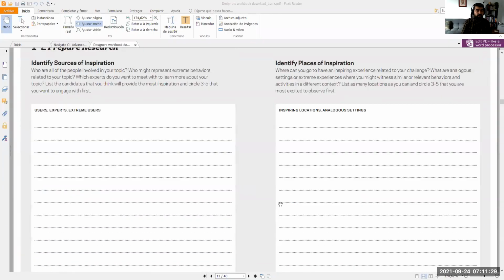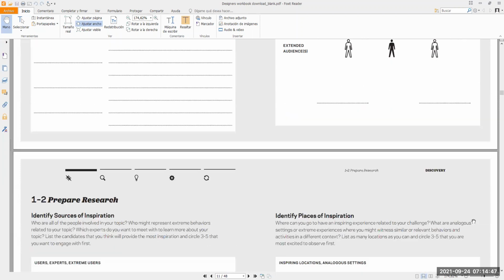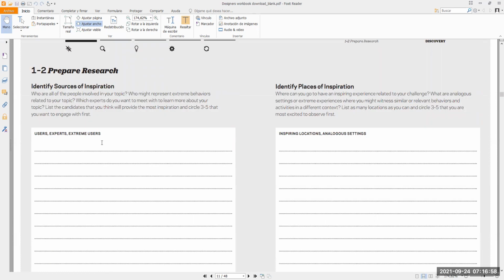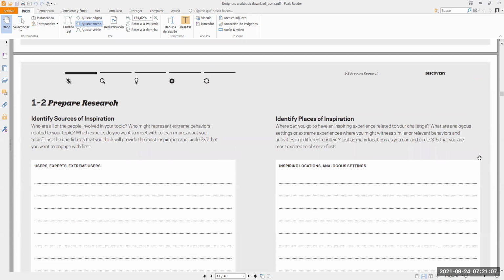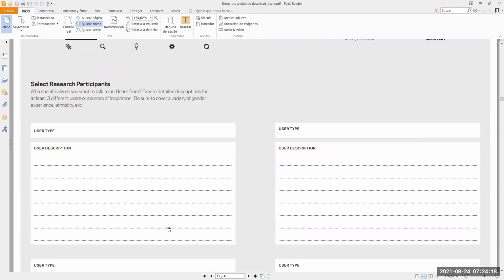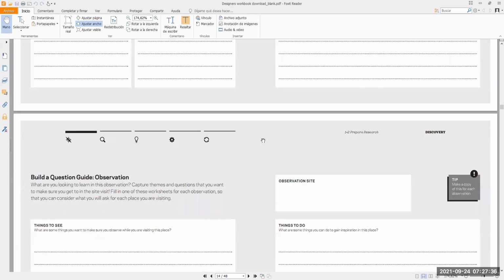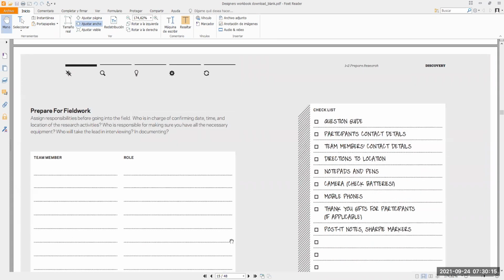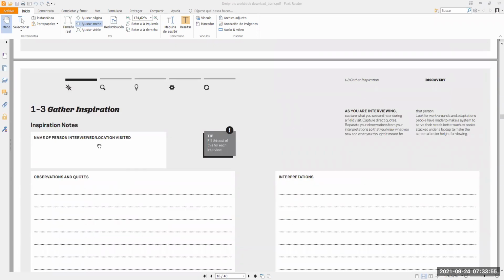Advanced English - Week 7 (Session 5)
Instructions for the project planning.